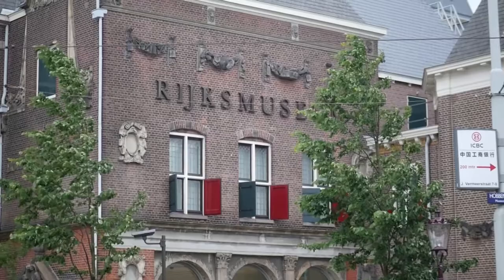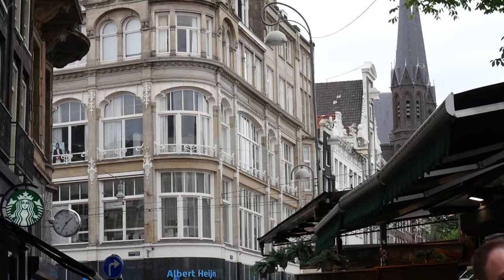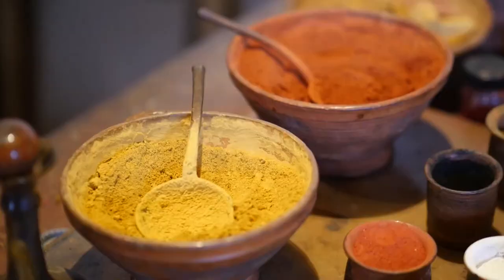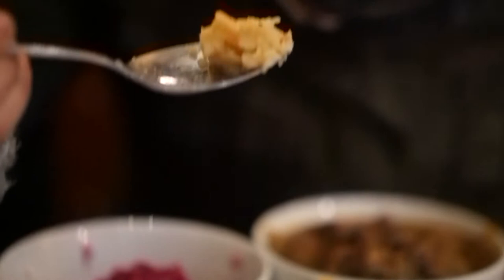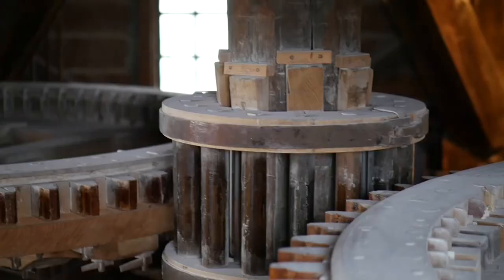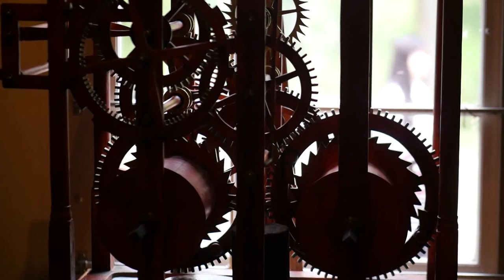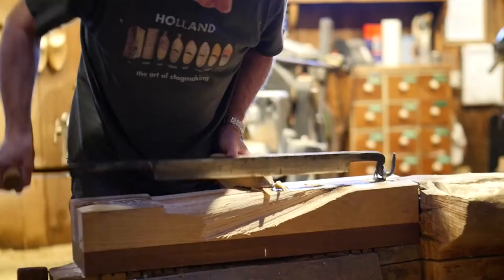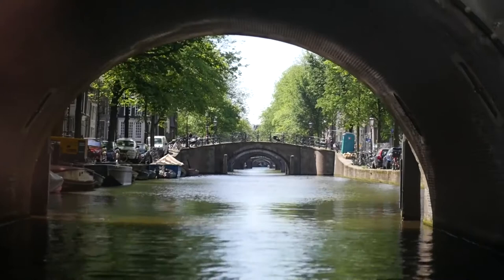AMSTERDAM: Up, Up and Away! Season 3, Episode 1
Intrepid travelers Yuri Lowenthal and Tara Platt start off Season 3 with a wild trip to Amsterdam!

Starring Yuri Lowenthal & Tara Platt
Written by Yuri Lowenthal & Tara Platt
Edited by Shahab Zargari
Original Theme by Elliot Herman